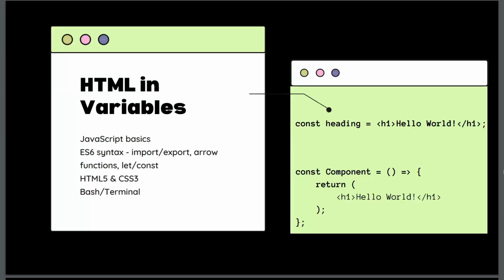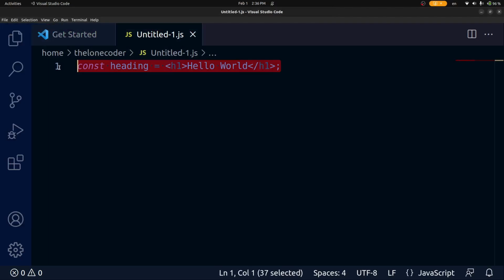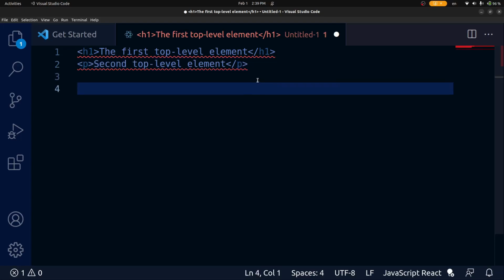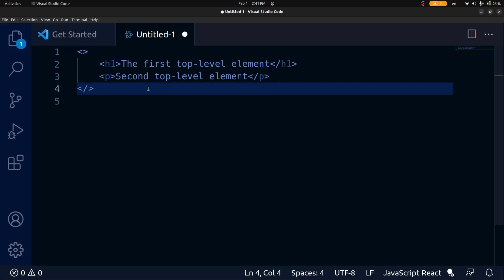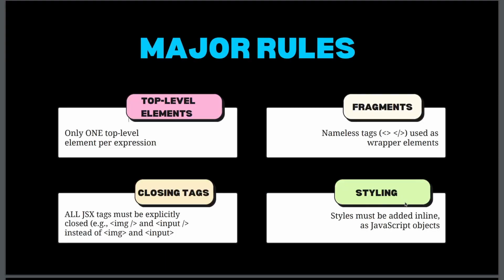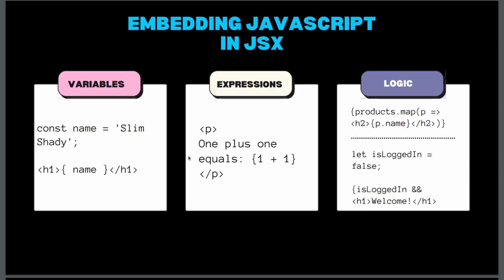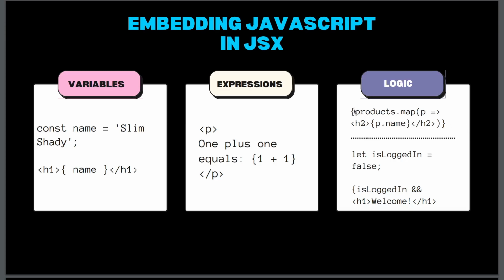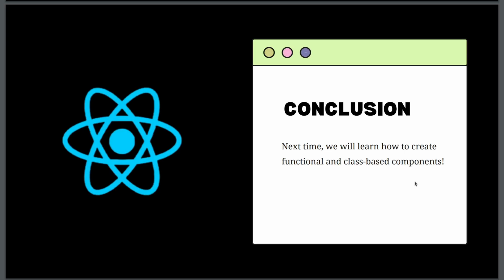React JSX Tutorial: React Tutorial for Beginners #3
Learn the basics of the JSX markup language, and start writing React code!